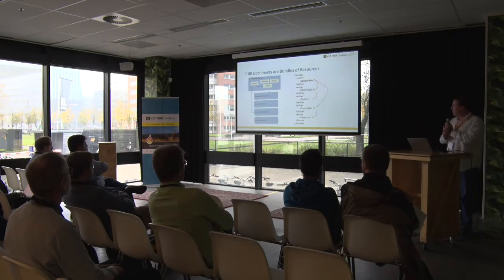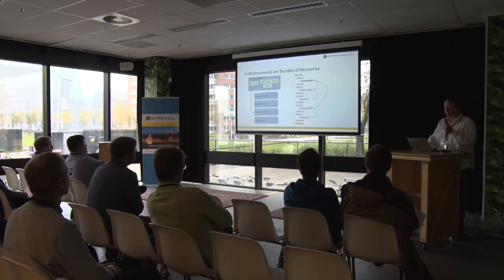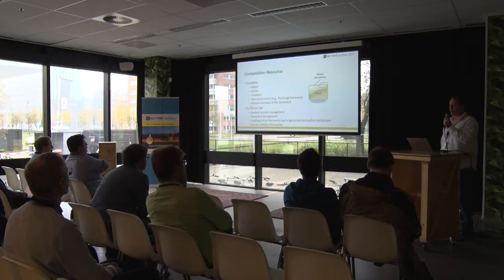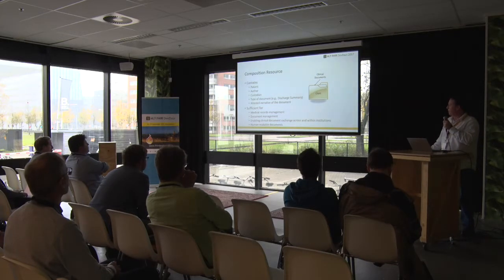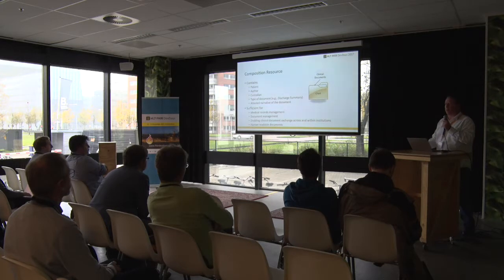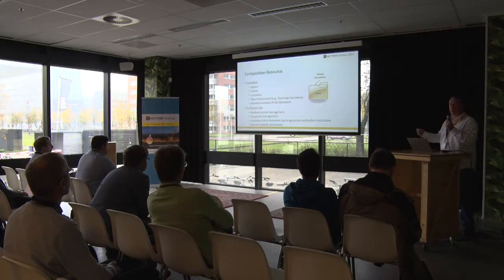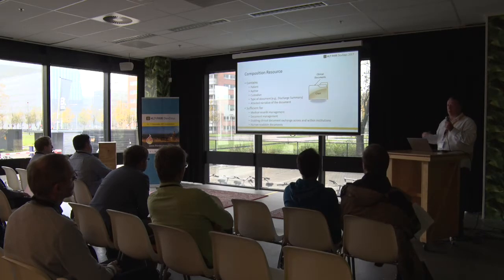Rick Geimer - FHIR documents | DevDays 2017 Amsterdam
An overview of the FHIR Document paradigm, with details on the Composition and Bundle resources.